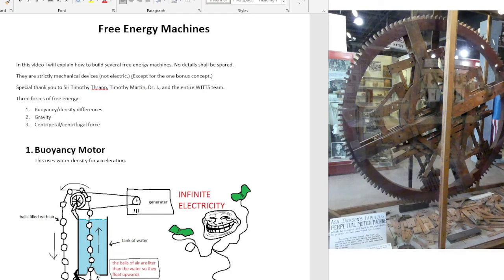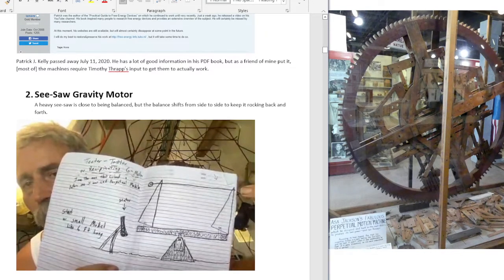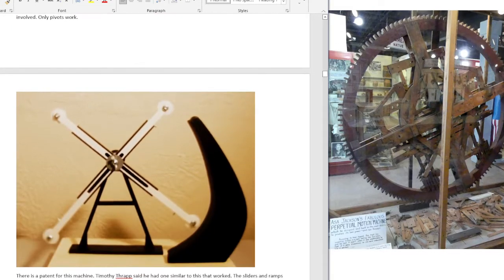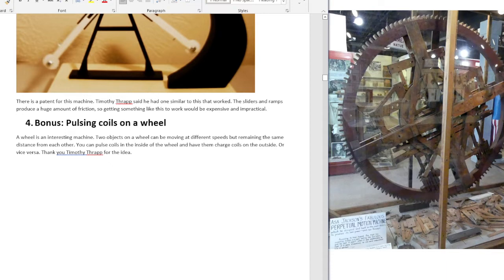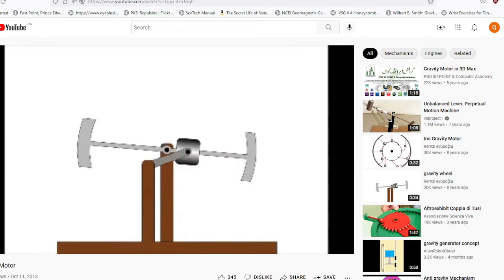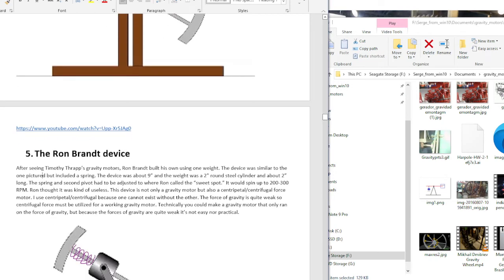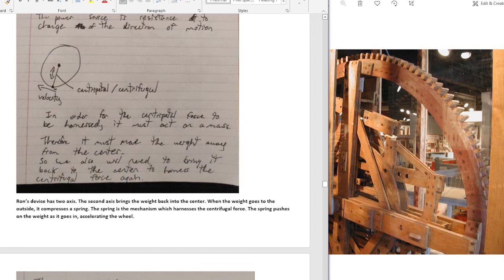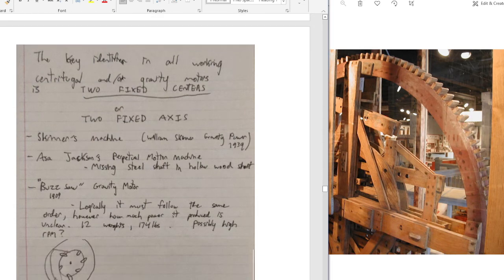How to Build a Free Energy Machine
This video explains how simple free energy machines work, and how to explain the forces using physics.
TLDW: A spinning weight wants to move out from the center which is a harnessable force, and using a second axis you can move the weight back in to the center without losing energy. Then you can harness the centrifugal force again.